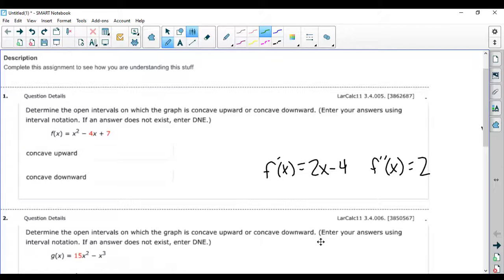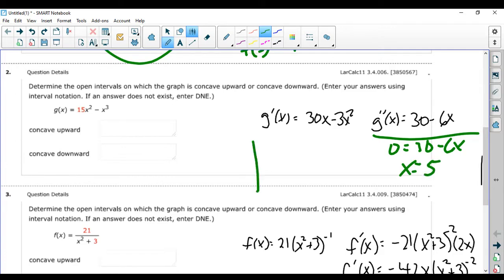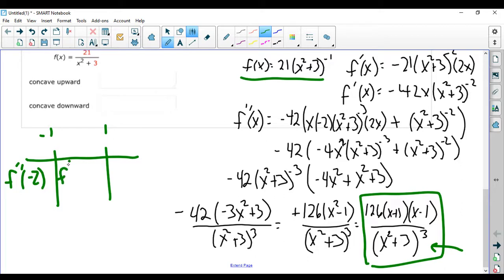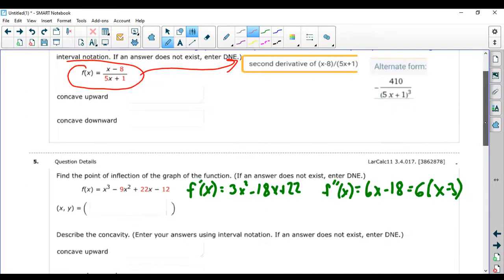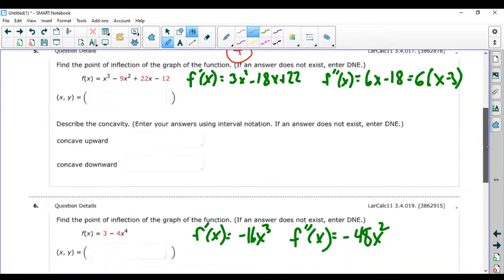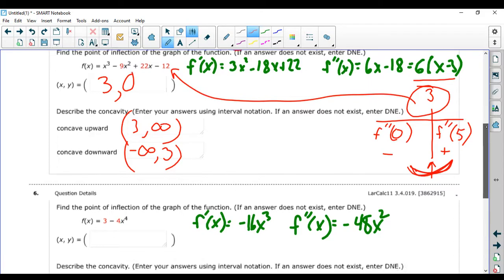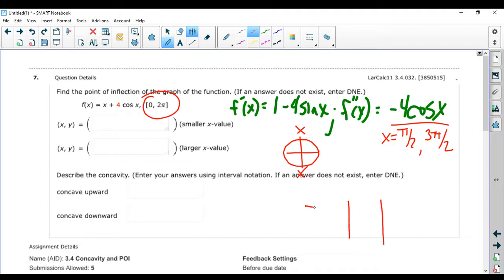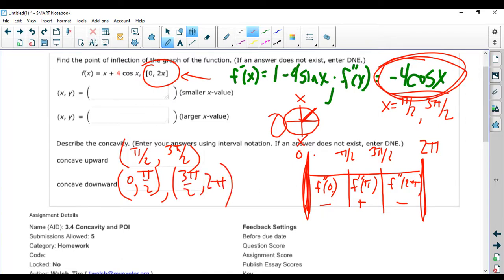WebAssign Concavity Answers